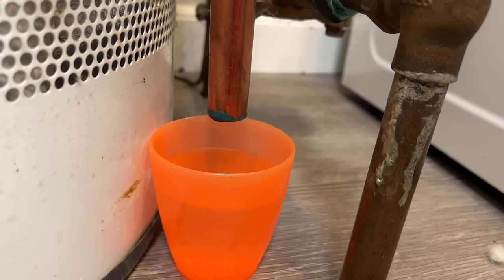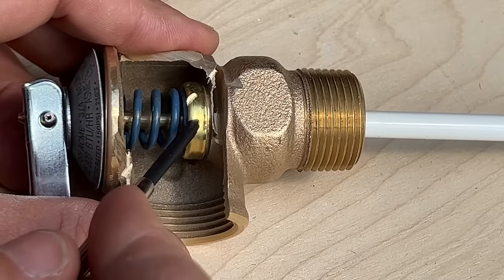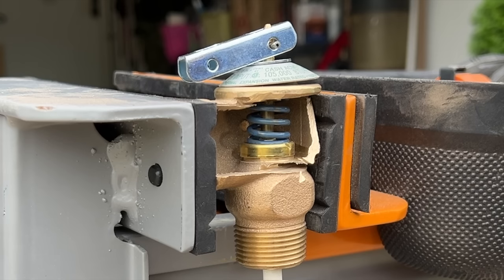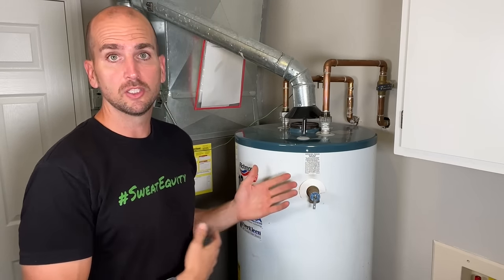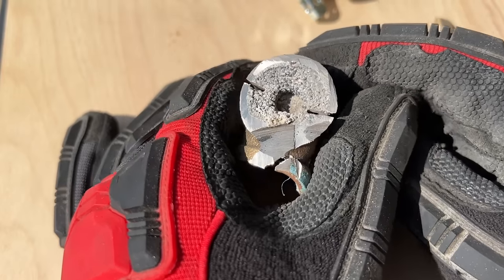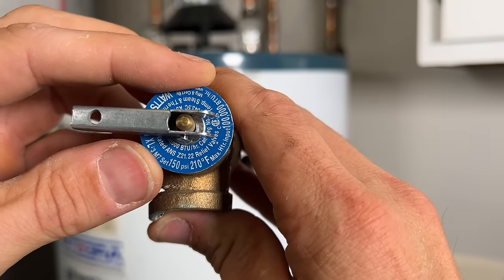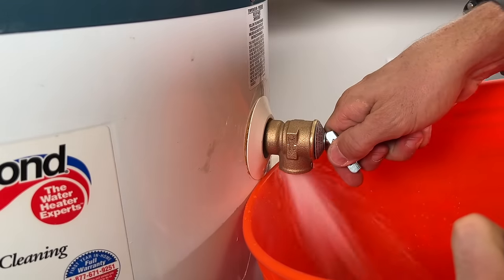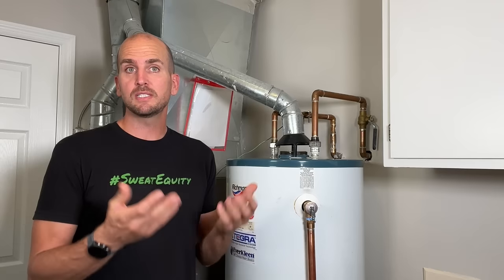Why Is My Water Heater Relief Valve Leaking And How To Fix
I will walk you through the 2-step troubleshooting process I use when trying to fix a water leak at the temperature and pressure relief valve on a water heater.  This project is approachable by all homeowners and at least step 1 should be tried prior to calling in a professional to help save time and money on this common home repair.